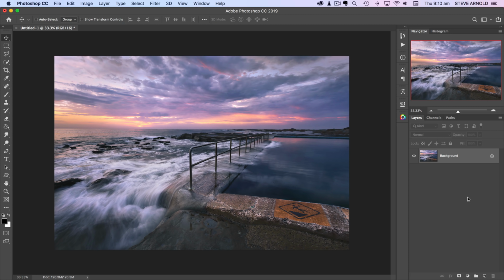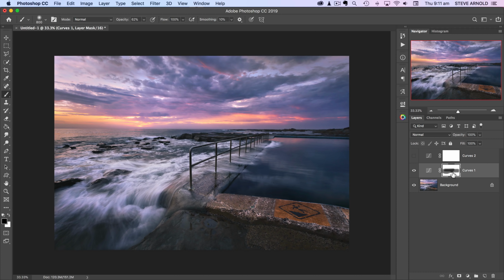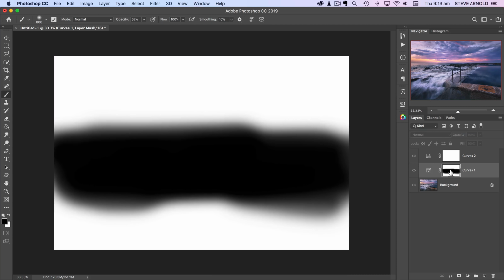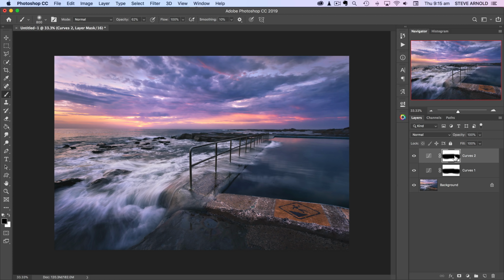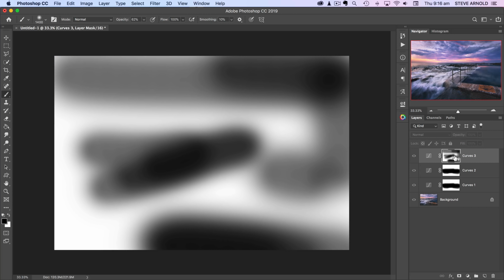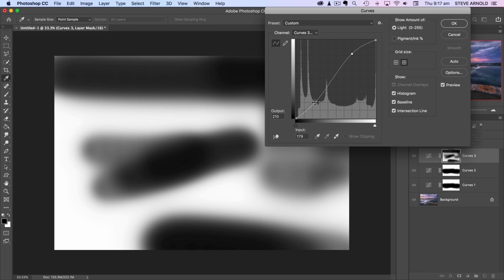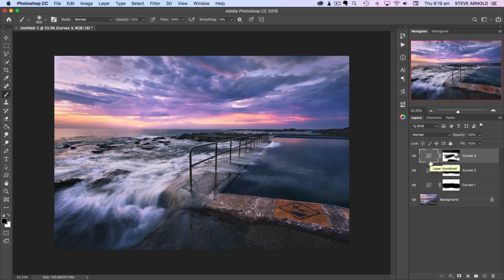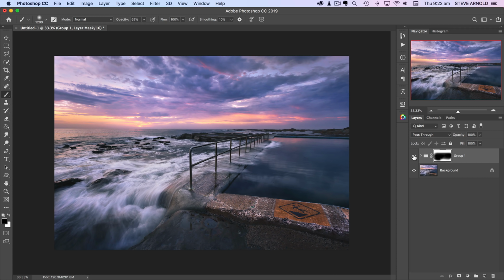Layer Masking In Photoshop CC - 3 POWERFUL techniques you MUST know!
Layer masking in Photoshop CC is POWERFUL - here are 3 ways you are probably not using it, but should!

*** How To Create Your First Luminosity Mask ***

Learning how to mask in Photoshop is probably the single most important technique you can learn when editing your photos.

This Photoshop tutorial gives you three powerful ways that you can take what you know about layers and layer masks, and make it even more effective.

Whether you're a beginner or an advanced Photoshop user, I bet you're not using at least one of these tips and techniques on a regular basis ;-)

If you're brand new to the concept of layers and masking, then you should first watch my POPULAR video on YouTube here: